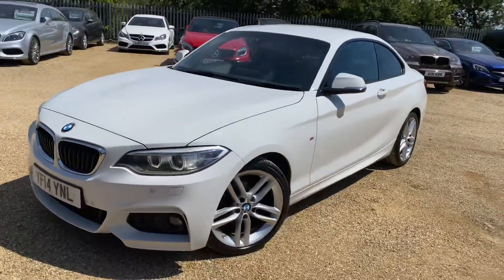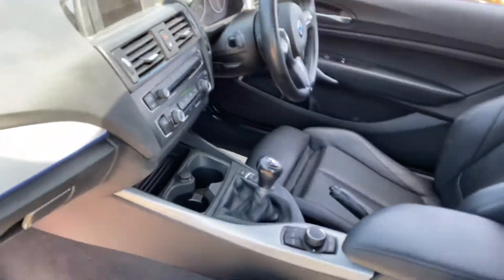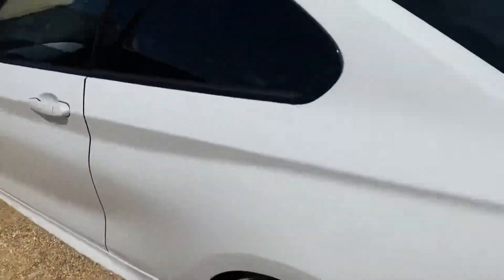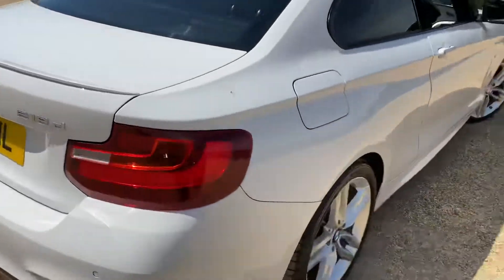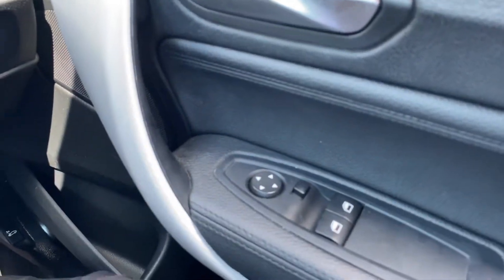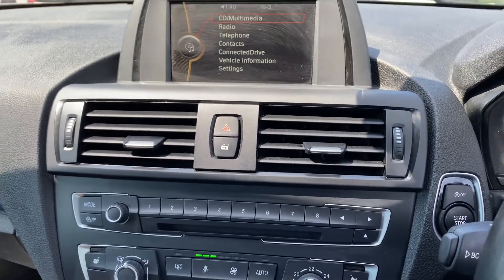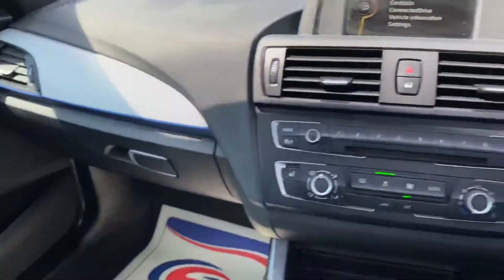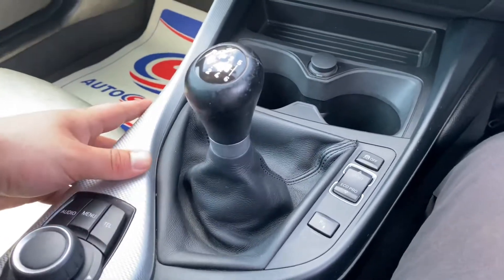2014 BMW 218D M SPORT